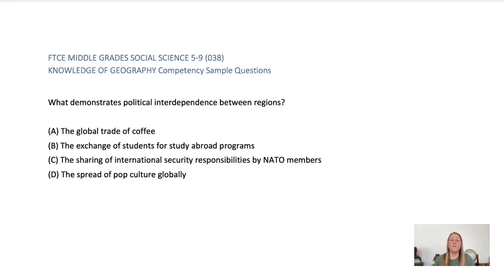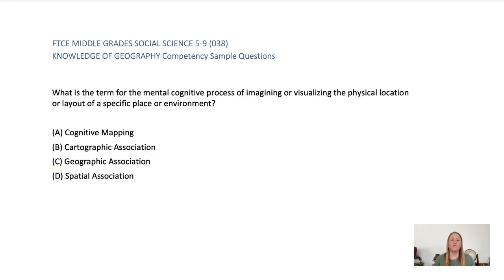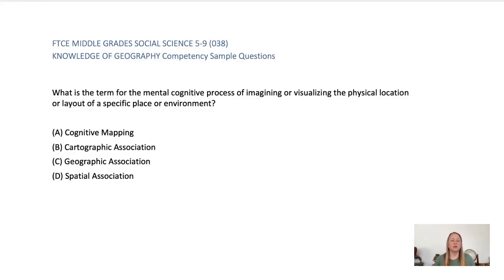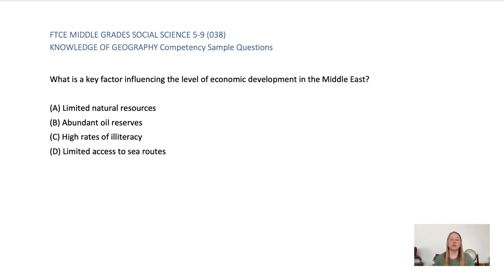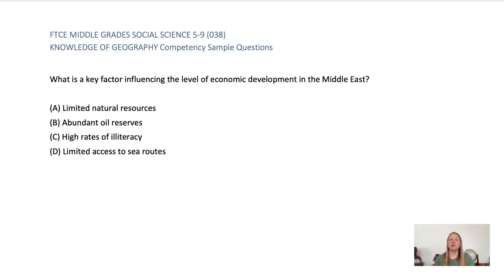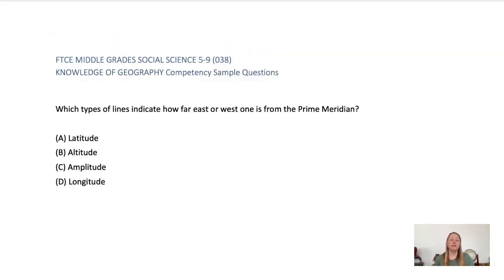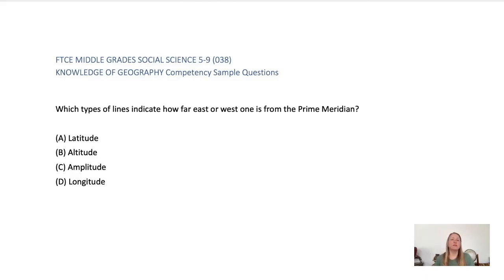Geography Practice Questions for FTCE Middle Grades Social Science 5-9 (038)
📣Looking for authentic Knowledge of Geography practice questions for the FTCE Middle Grades Social Science 5-9 (038) exam?

Join test prep expert - Selena - as we walk you through the types of Knowledge of Geography questions that you are likely to face. This video will provide step-by-step explanations for each question as well as strategy tips to help you save time & tackle any Knowledge of Geography question that comes your way.

🔗 LINKS 🔗

🔎 CHAPTERS 🔎

0:00 — Intro & Exam Overview (Geography Section Focus)
0:40 — Question 1: Political Interdependence Between Regions
1:40 — Question 2: Mental Process of Visualizing Locations (Cognitive Mapping)
2:39 — Question 3: Key Factor Influencing Middle East Economic Development
3:42 — Question 4: Lines Measuring East/West from the Prime Meridian (Longitude)
4:21 — Wrap-Up: Study.com Resources, Pass Rates & Final Tips